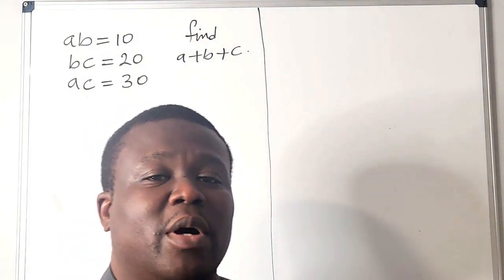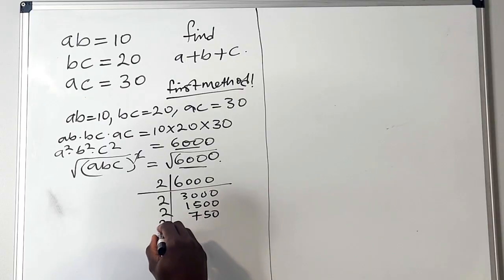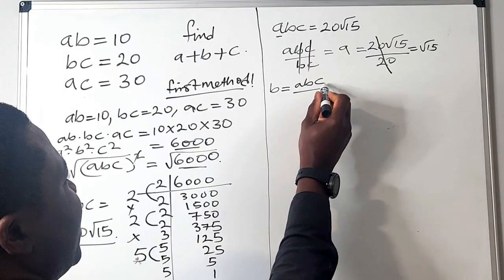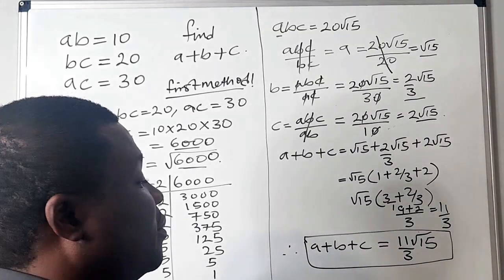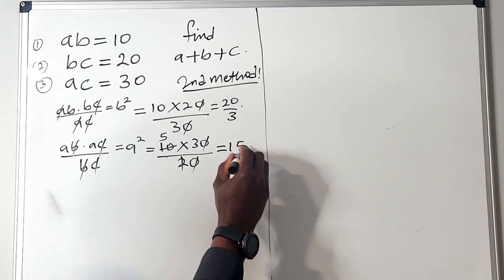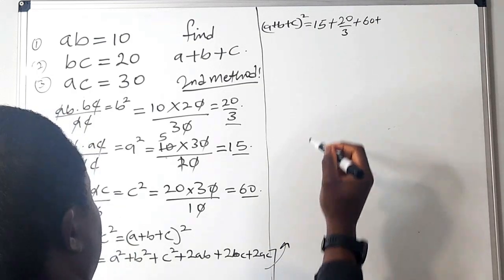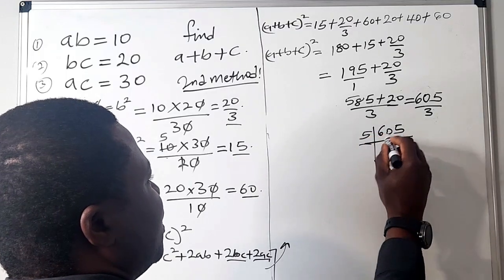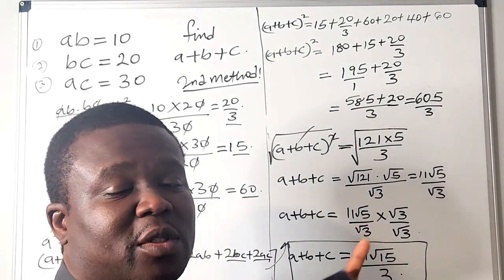Mexico | Can You Solve This? | ab = 10, bc = 20, ac = 30 | Find a, b and c | Algebra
Here’s a classic math question that stumps many students! 😅
We’re solving ab = 10, bc = 20, and ac = 30 — to find the values of a, b, and c step-by-step using algebraic reasoning and indices concepts.

You’ll see how to relate all three equations, eliminate variables, and apply smart algebra tricks that make these problems much easier to solve!

💡 In this video, you’ll learn:

How to solve for multiple variables in algebraic equations

The relationship between variables in product equations

Step-by-step simplification using ratio reasoning

Tips for solving similar exam-style problems faster

📚 What this video helps you with:
✅ Algebra fundamentals
✅ Exponential and indices reasoning
✅ Exam question speed solving
✅ Logical thinking in problem-solving